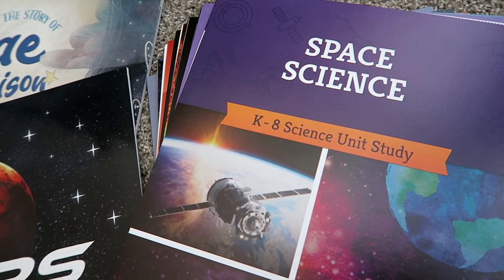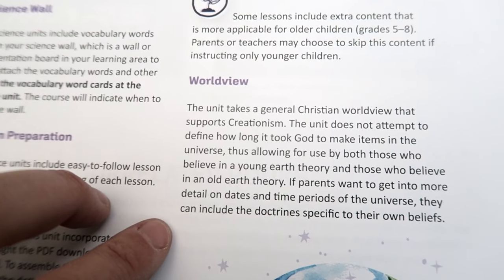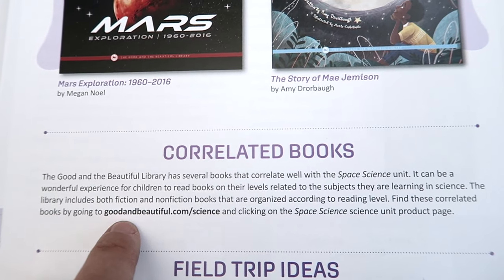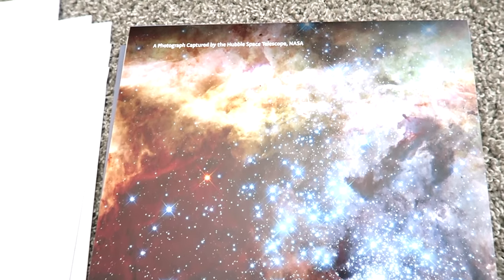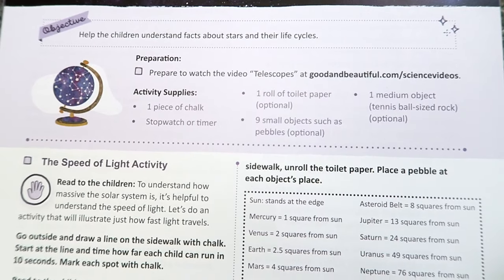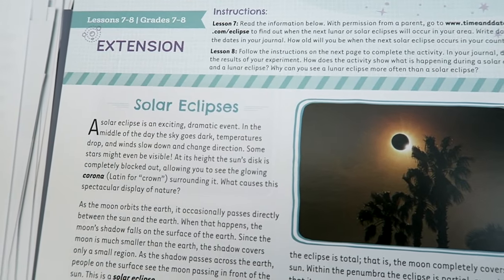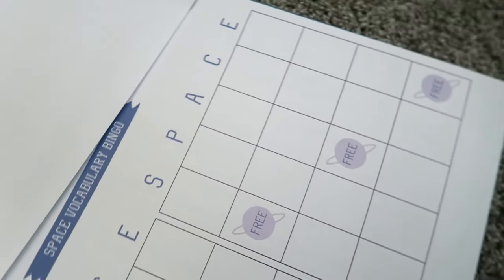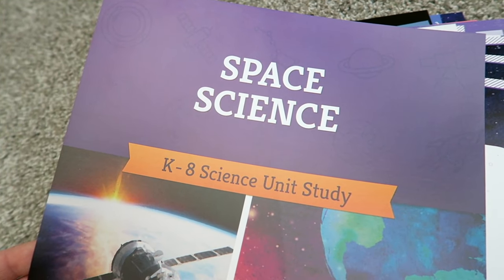*NEWLY REVISED!* THE GOOD AND THE BEAUTIFUL SPACE SCIENCE UNIT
Today we are digging into the brand new, revised version of The Good and The Beautiful's Space Science unit! This unit is all AMAZING you guys! Everything from meteorites, the planets, NASA, the sun, stars, and so much more! This space science unit has beautiful photography, facts, activities and experiments all about outer space! The revised version is incredible, and I am so excited to share this in an extensive flip-through video for you all!